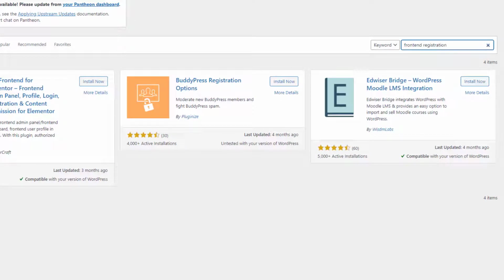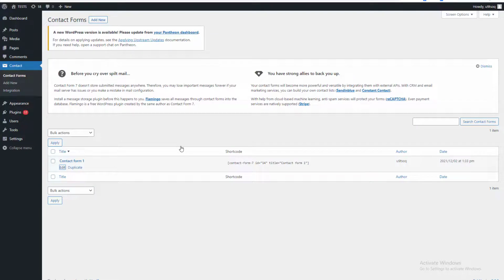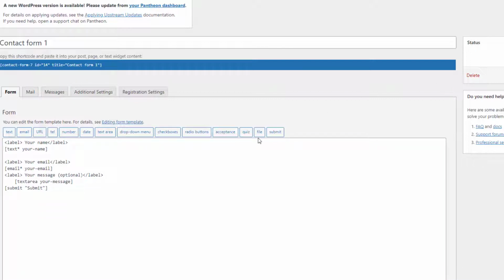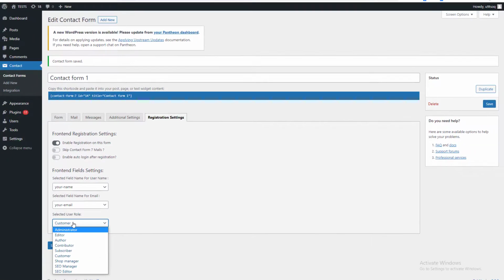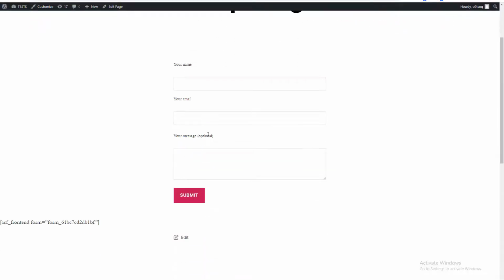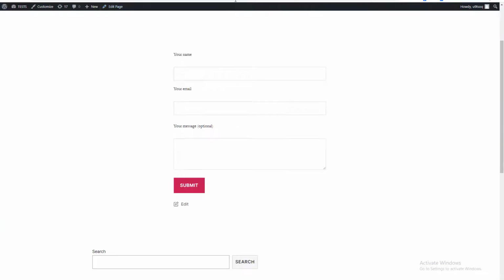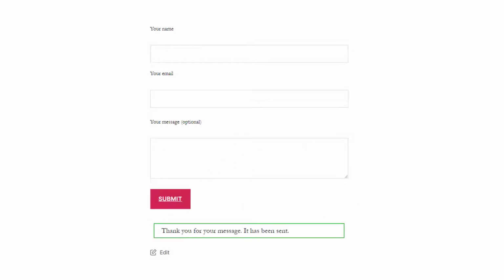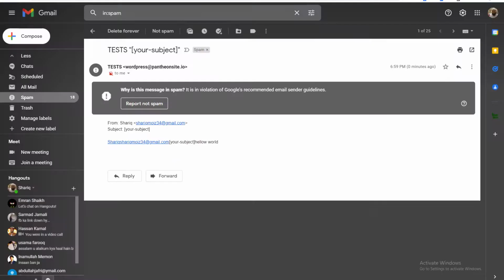How To Create WordPress User Account | Contact Form 7 Tutorial | In Hindi 2021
In this video you will know how to create wordpress user account with contact form 7 and also you can create user for a Administrator and a Customer role with with the help of contact form 7 plugin with using frontend registration plugin addon.

Wordpress in Urdu /  Hindi Tutorials  by WP USTAAD